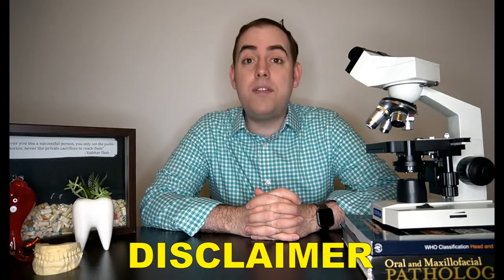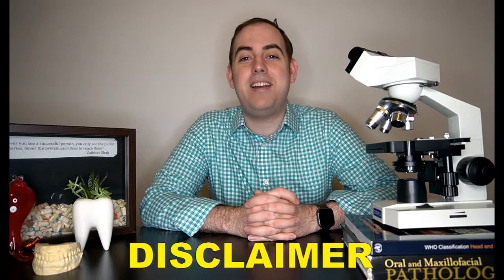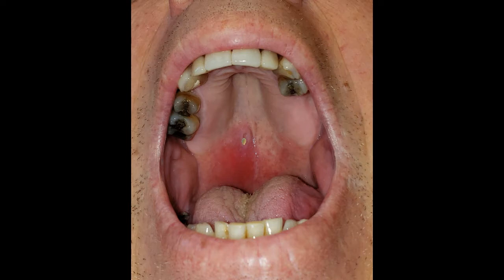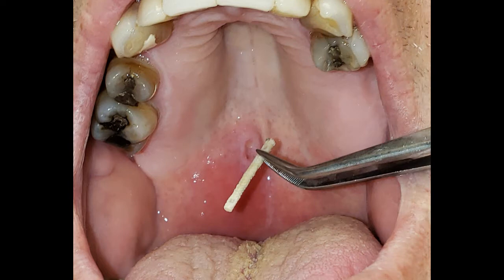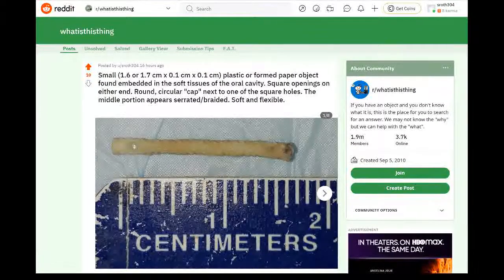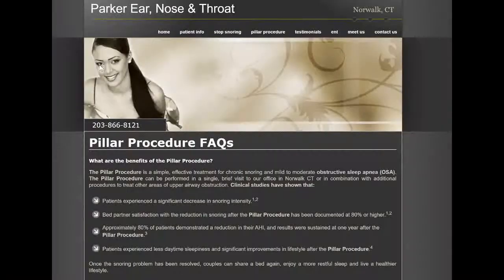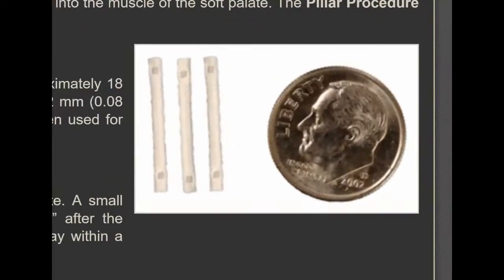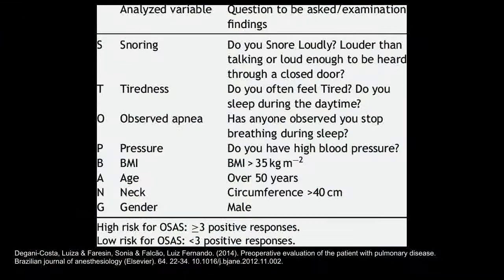CRAZY Case Files: How Reddit Helped Solve This Patient Mystery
This is a case of a man in his 50s or 60s with multiple primary cancers and a concerning lesion on his palate. Upon further inspection, we discovered the source of this patient’s pain and swelling but had to call in a special consult: reddit.

Stay Well!